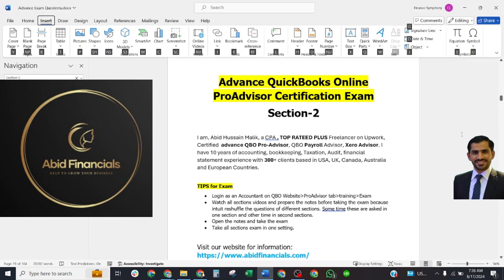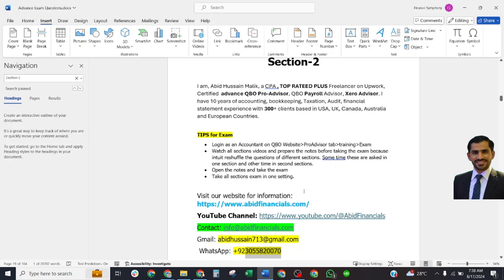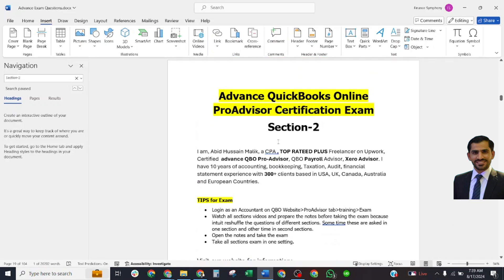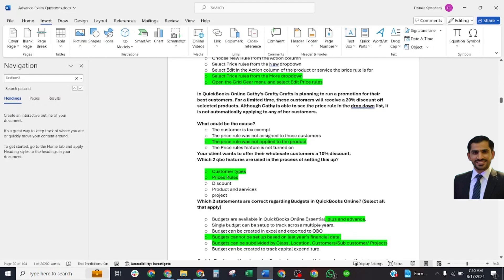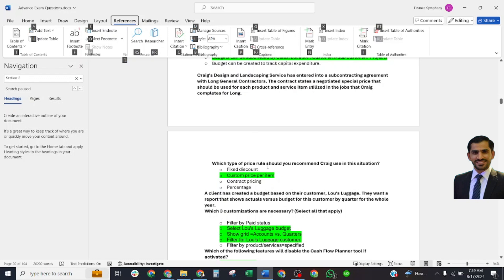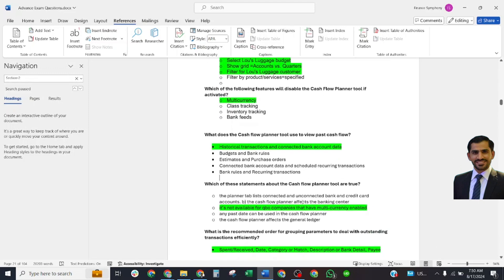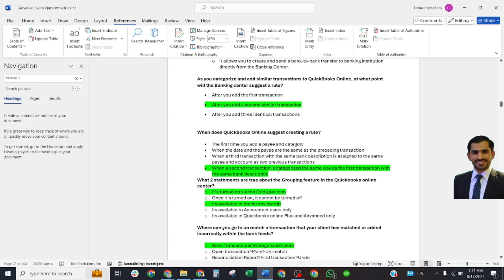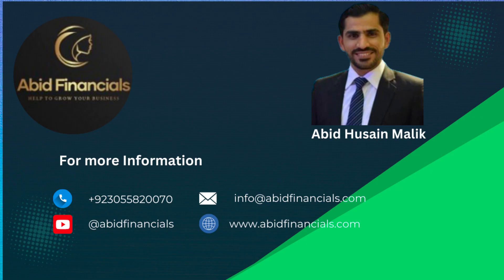Advance Quickbooks Online 2024 Certification Exam Answers - Section 2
Welcome to the video of the QuickBooks Online Proadvisor Certification Exam Section 1!

My name is Abid Hussain Malik. I am a CPA and Advance  Certified QBO/Xero Pro-Advisor with 10 years experience in Bookeeping, Accounting, Finance, Audit, Budgeting & forecasting, and the Preparation of financial statements.

QBO ProAdvisor certification exam guide"
"How to pass QuickBooks Online Advance ProAdvisor exam"
" Advance QuickBooks ProAdvisor certification study tips"
"QBO ProAdvisorAdvance   certification exam questions"
"QuickBooks ProAdvisor Advance exam preparation"
" Advance QuickBooks Online certification training modules"
"Advance QBO ProAdvisor exam resources"
"Tips for passing Advance QBO  ProAdvisor exam"
"QuickBooks Online Advance ProAdvisor practice test"
"QBO ProAdvisor Advance  certification payroll  requirements
quickbooks online Advance  2024 full tutorial in hindi
quickbooks online Advance   2023 beginner
quickbooks online Advance  2024 invoicing